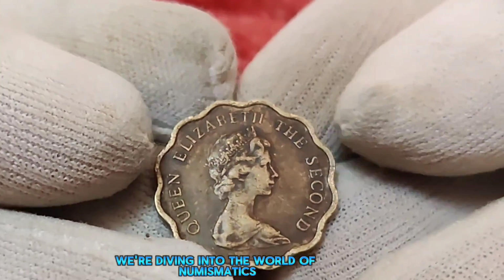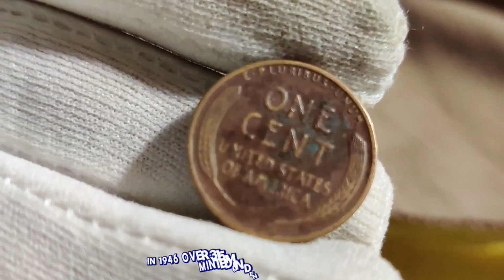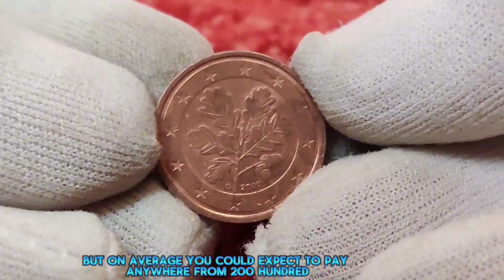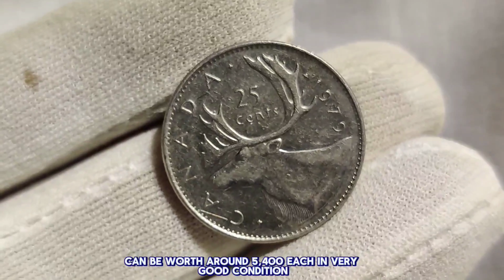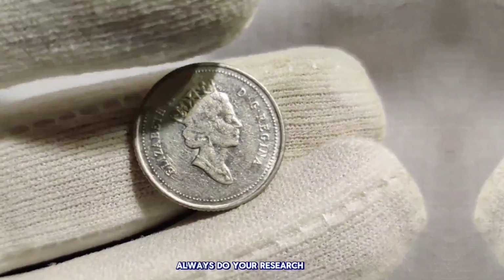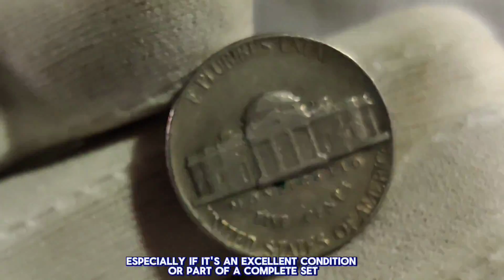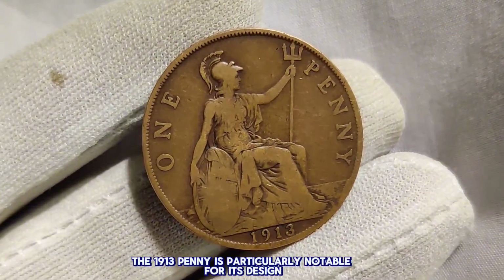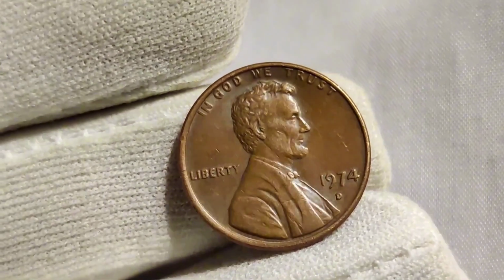15 coins from different countries whose value is said to be very high, is it really true or not?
15 coins from different countries whose value is said to be very high, is it really true or not?

This channel DDC COINS NEWS is all about numismatic antique and rare coins and nots here you find information about coins and nots which are antique and unique.please subscribe us for numismatic knowledge.thank